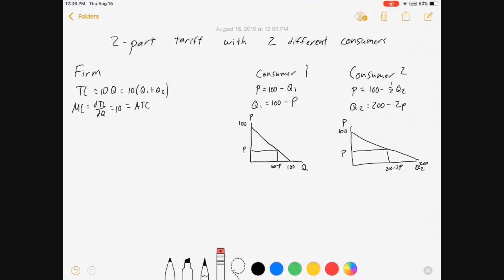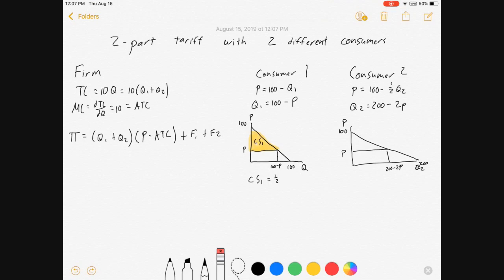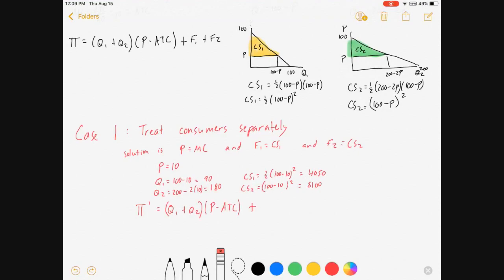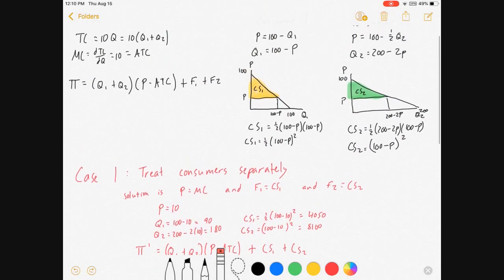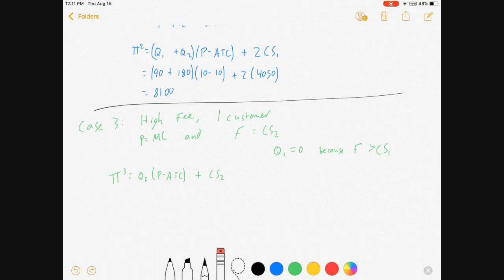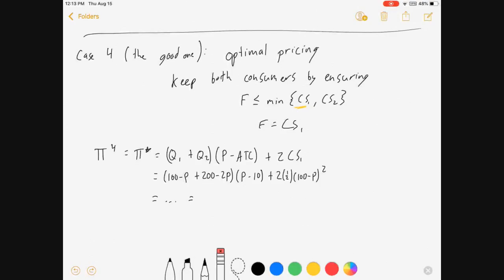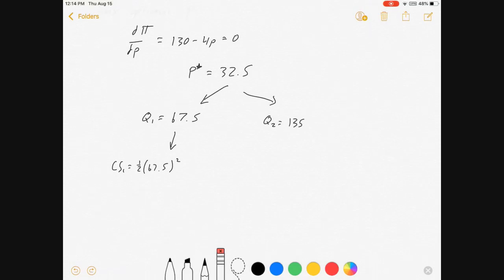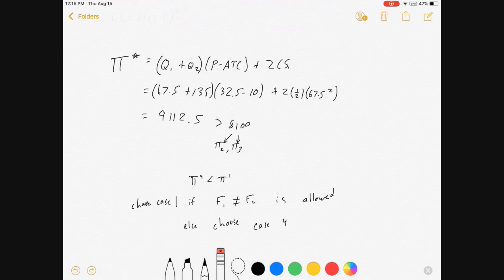2 Part Tariff, Part 2: The Part with 2 Different Consumers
In this video, I show how a firm would set up a 2 part tariff if it served 2 different consumers. First I show how it would operate if it could charge different fees. Then I show a couple of wrong approaches. Then I show how to optimally choose per unit price and fees if it must charge the same price and fee to each consumer.